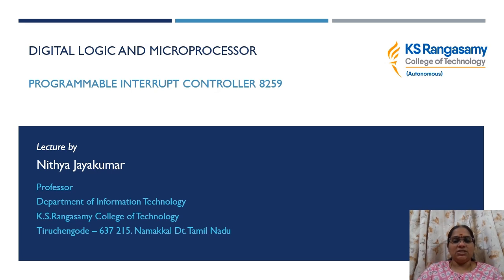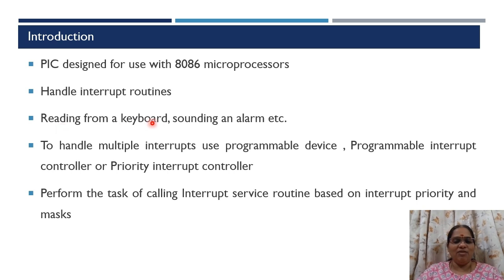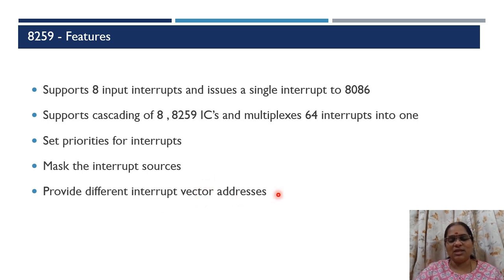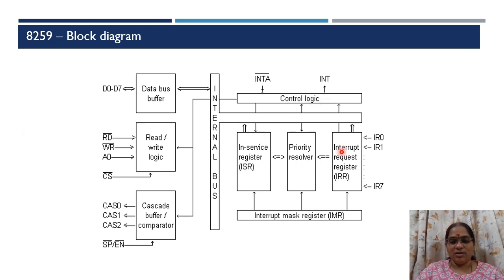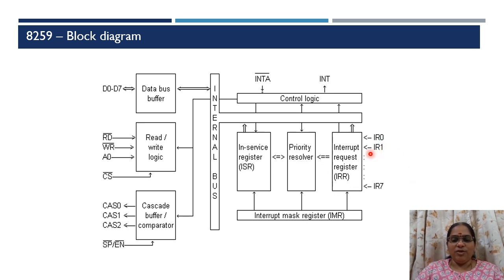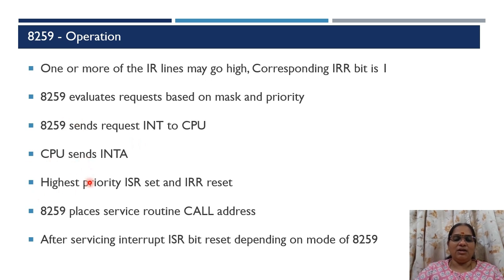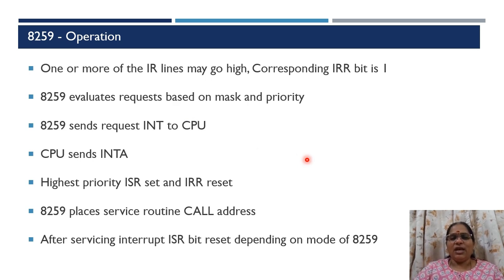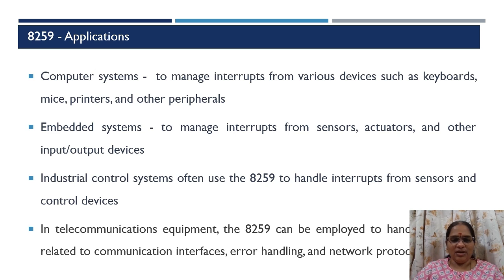Digital Logic and Microprocessor | Programmable Interrupt Controller 8259